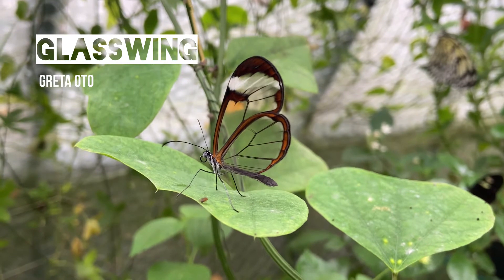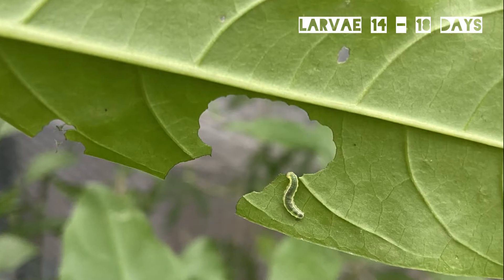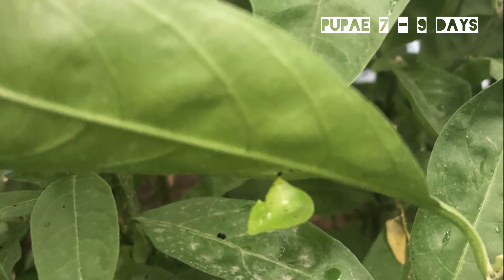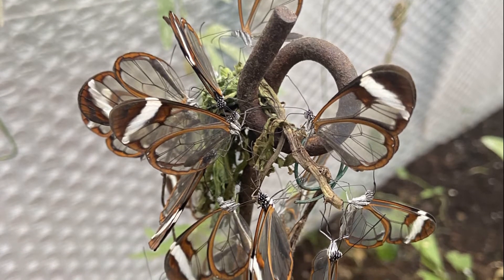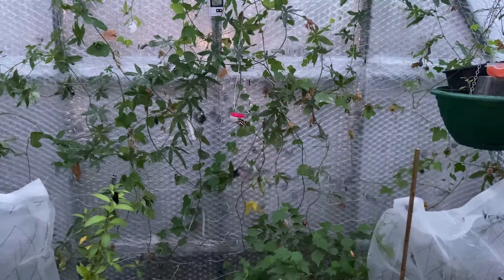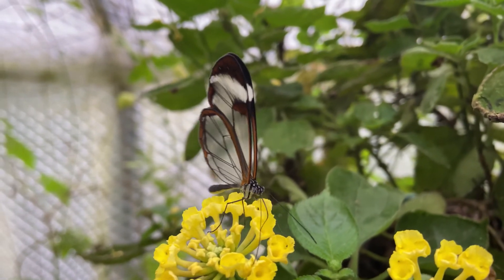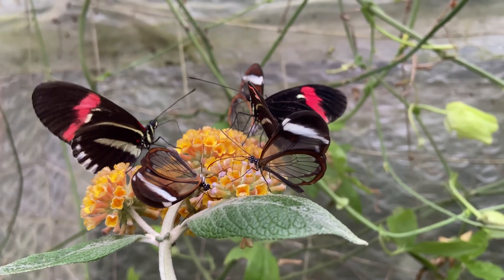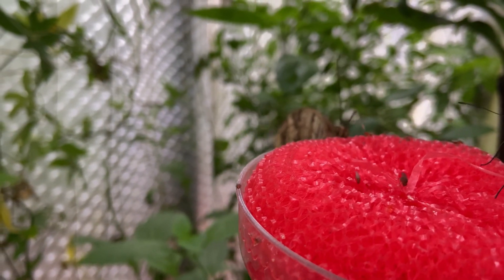Glasswing Butterfly Greta oto - Keeping & Breeding Tropical Butterflies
A guide to keeping and breeding tropical butterflies focusing on the Glasswing butterfly, Greta oto.

Glasswings feed on Cestrum nocturnum, Cestrum parqui and Cestrum elegans

Eggs: 3 - 5 days
Larvae: 14 - 18 days
Pupae: 7 - 9 days
Adults: 6 - 12 weeks

Alkaloids from:
Senecio vulgaris, Borage, Heliotropium indicum

Daytime Temperature: 18 - 28c ideally 21c
Night Temperature: 8 - 15c ideally 12c

London Pupae Supplies - oxfly.co.uk
Stuart's Butterflies - stuartsbutterflies.co.uk
Tropical Butterflies UK tropicalbutterflies.co.uk

Feeding
Fruits: banana, pineapple
Flowers: Lantana, Pentas, Stachytarpheta, Buddleia, Centranthus, Honeysuckle, Verbena.